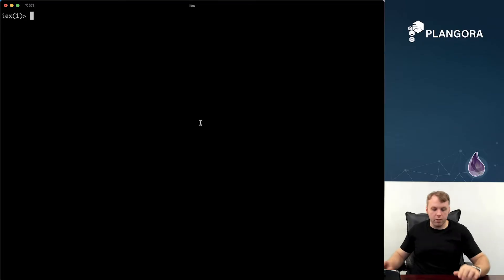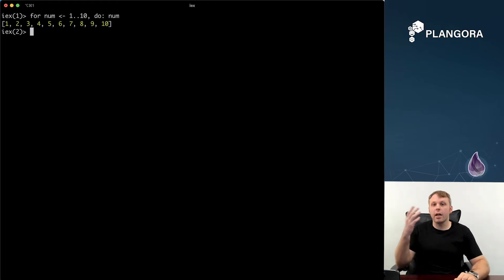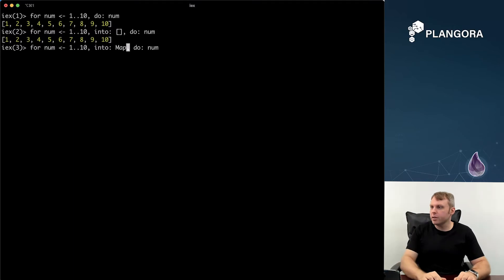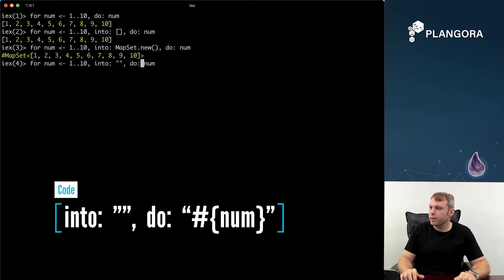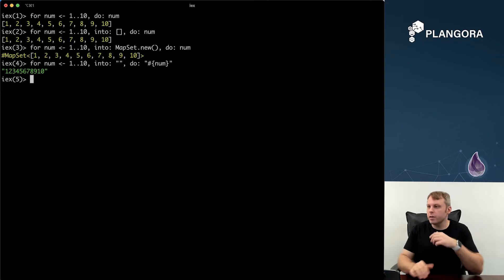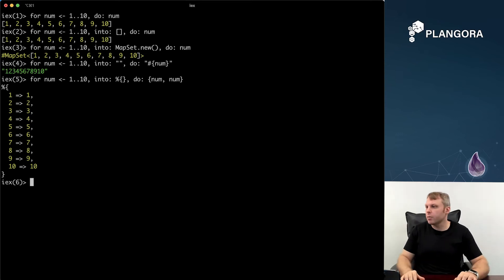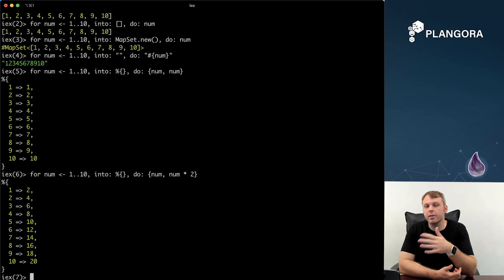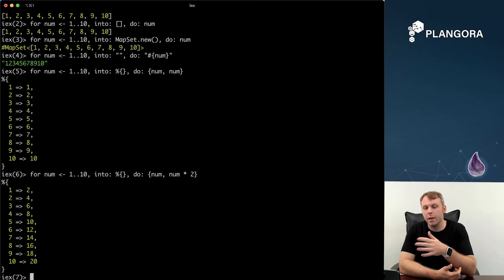For Comprehension: Into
Hello, fellow alchemists! We are back with a new episode to show you how to use the into option when using the for comprehension!